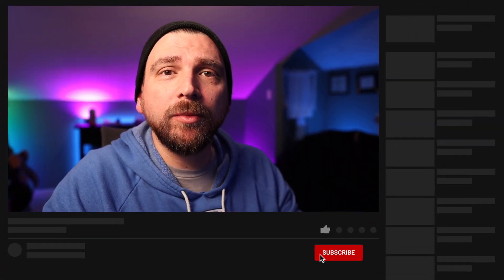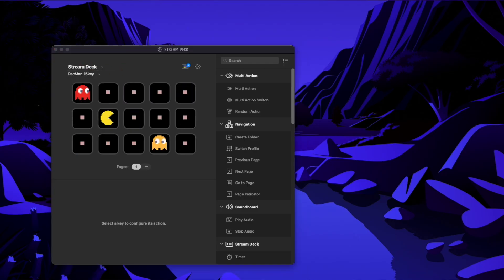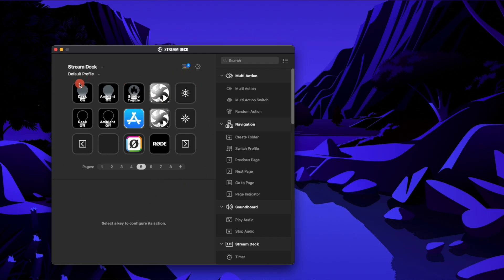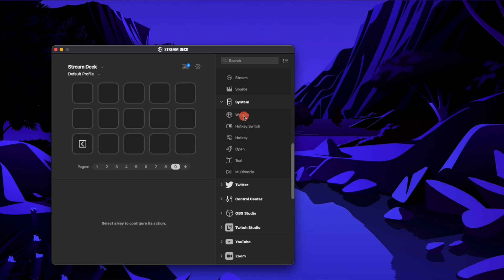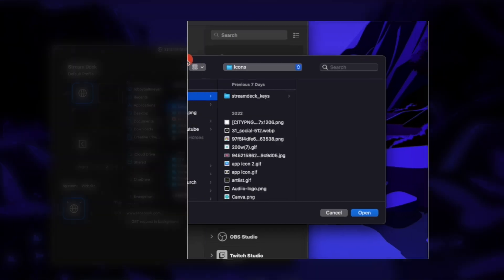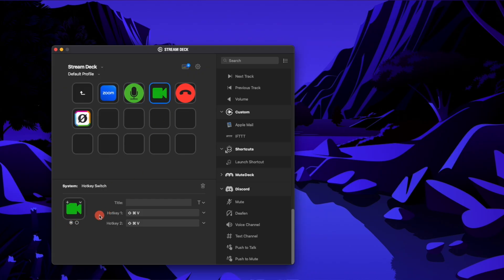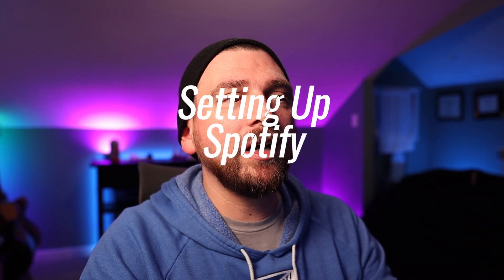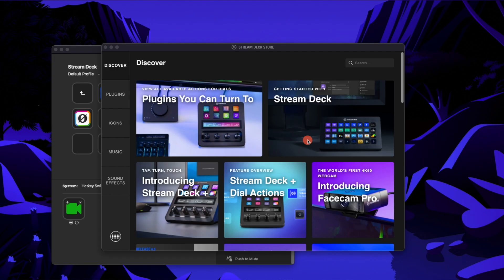Stream Deck Quick Start Guide for Beginners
This is a quick start guide for beginners to set up you Elgato Stream Deck. Whether you're a content creator or a streamer, the Stream Deck is an essential tool to help you easily control your lights, streaming software, and other programs. I will walk you through how to set up the Stream Deck and show you how it can make your life more convenient and efficient. Don't forget to check out the free profiles from Sideshow FX and the other customizable options available to make the Stream Deck work best for you. Let's get started and make your streaming and content creation experience better!